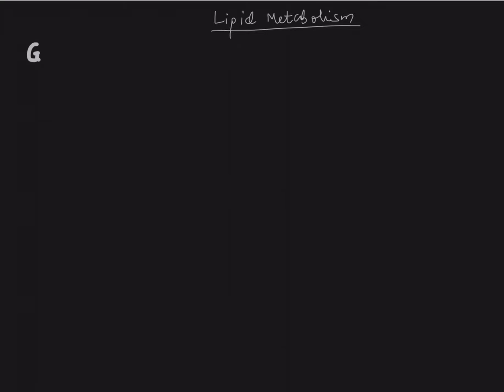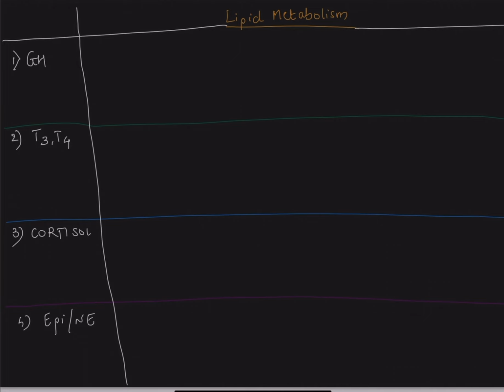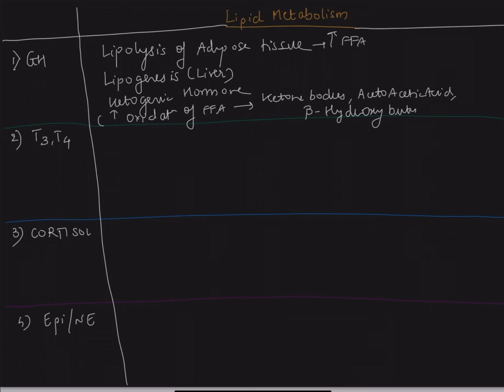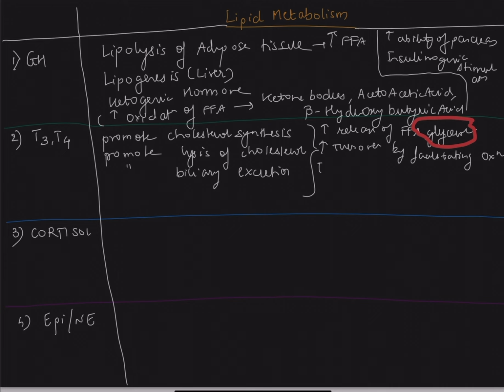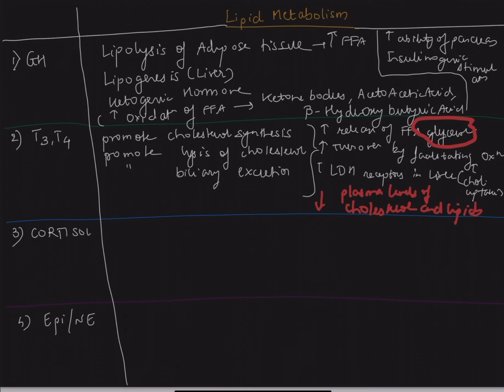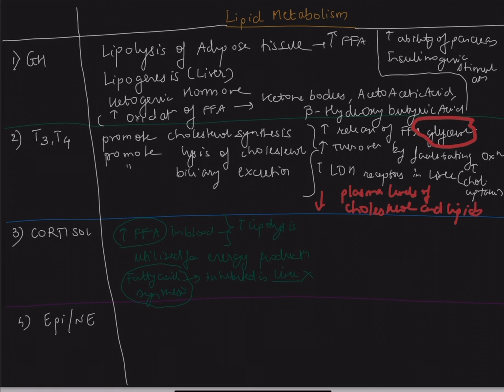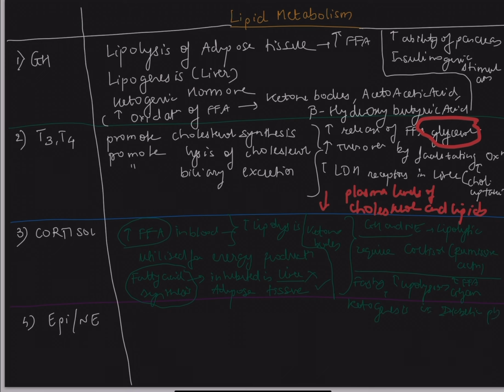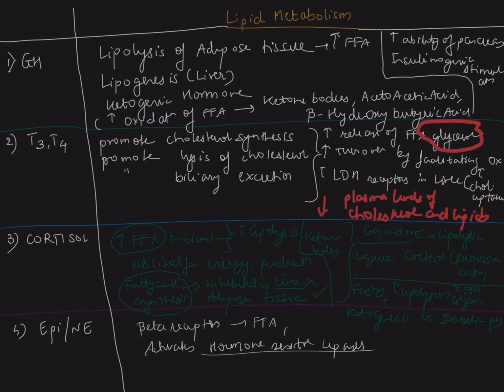Comparative Physiology notes Lipid metabolism of effects by Hormones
First MBBS BHMS BAMS BPTH BDS BUMS